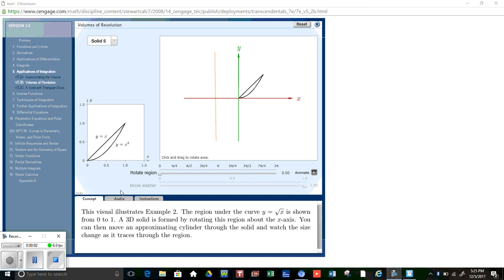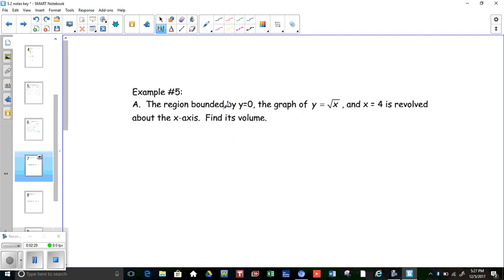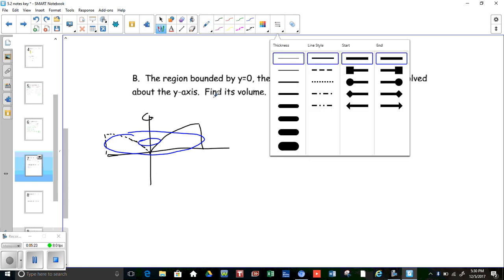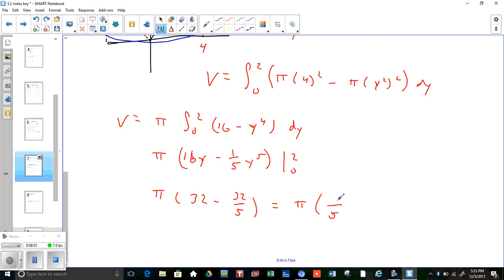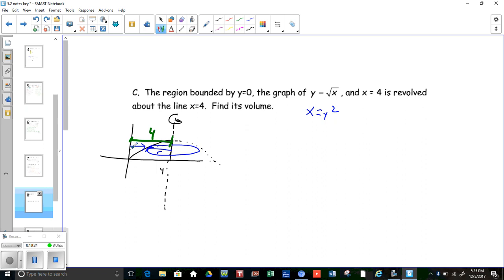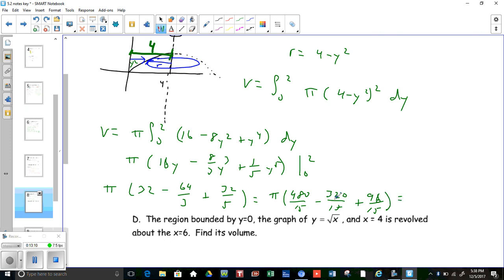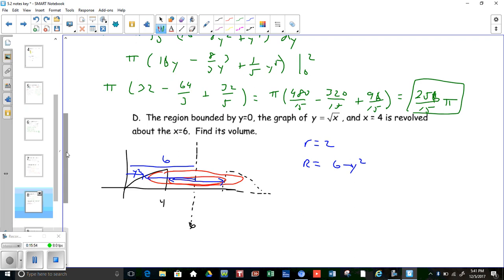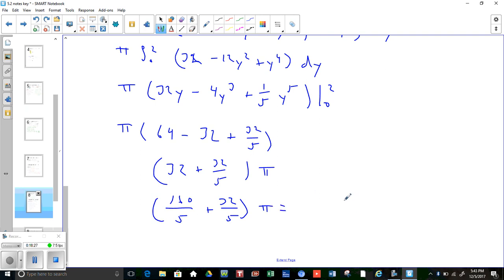5.2 Volumes of Revolution Video 3